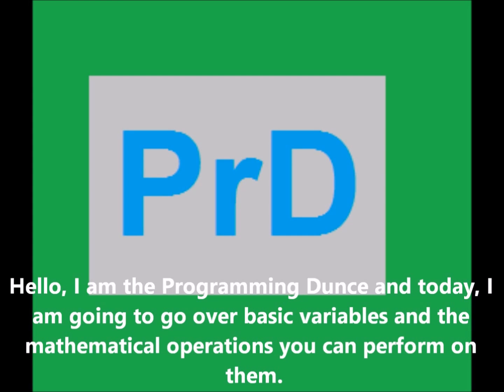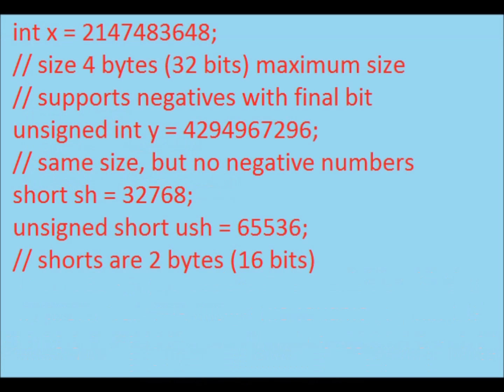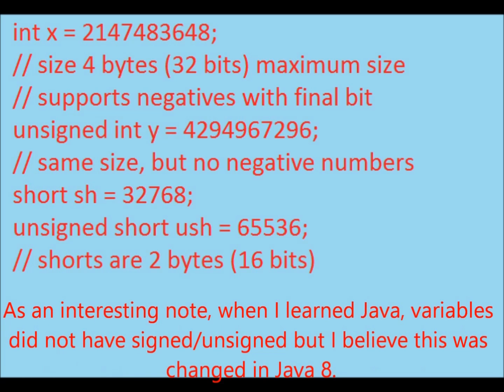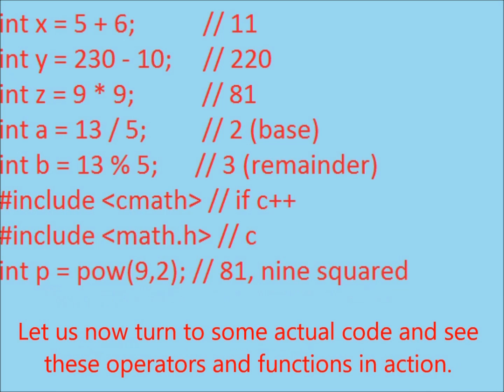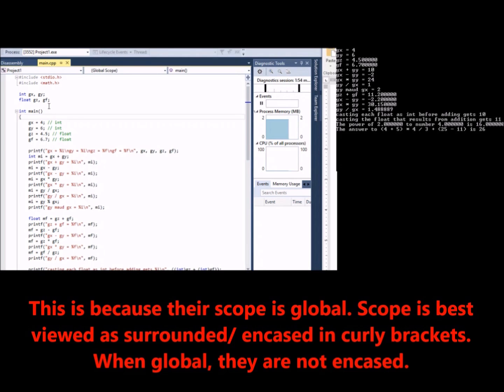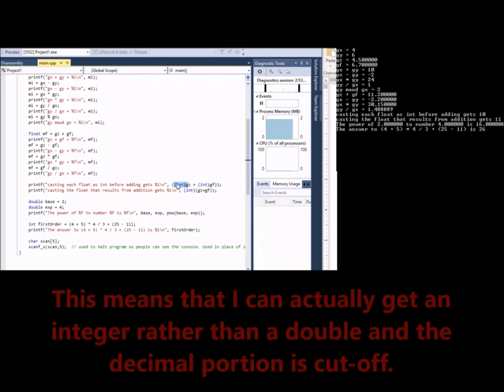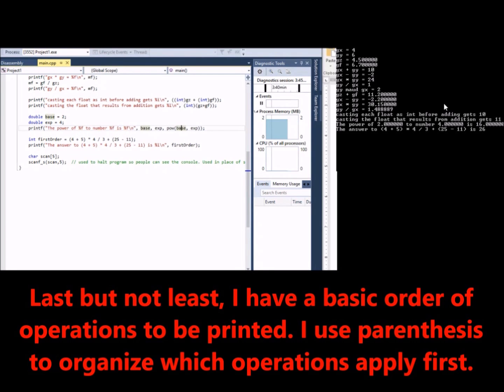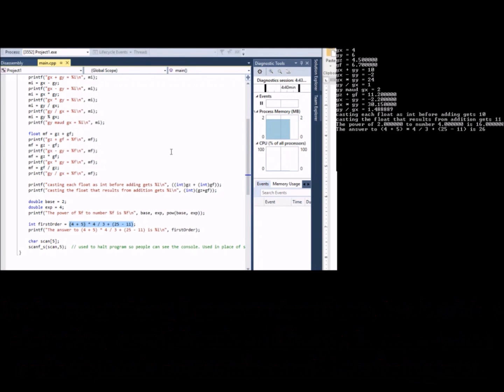Intro to C++ Programming 2: Variables and Math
In this video, I discuss the concept of variables and introduce Math as a feature of programming.

As promised in the video, here is a link to the page detailing the C++ variable types:

I know that I might be criticized for omitting strings, but they are complex and I feel that they warrant their own video.